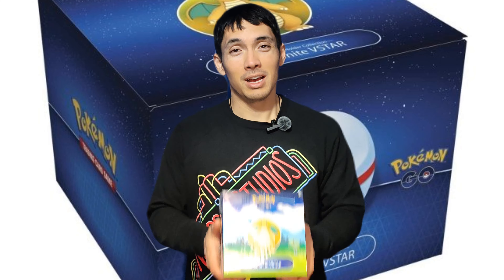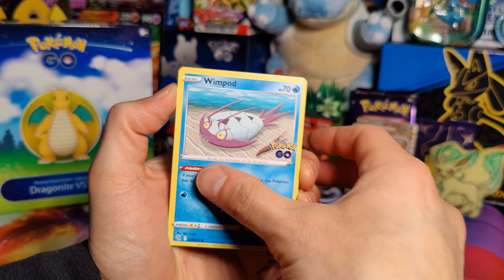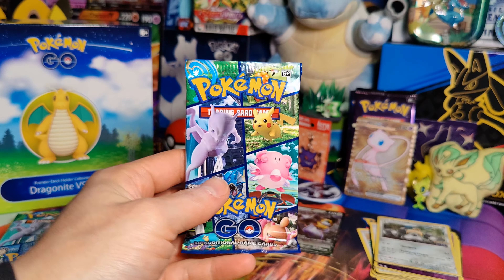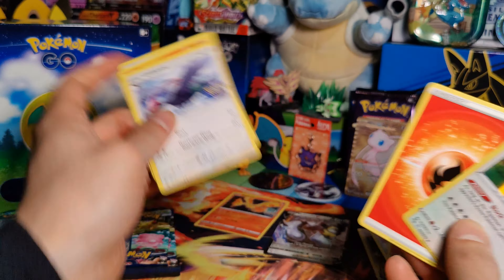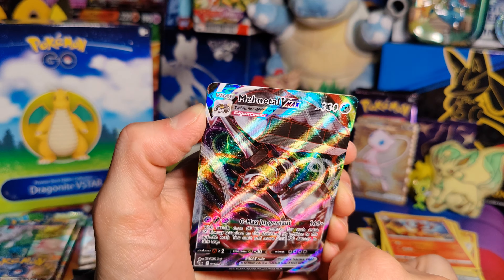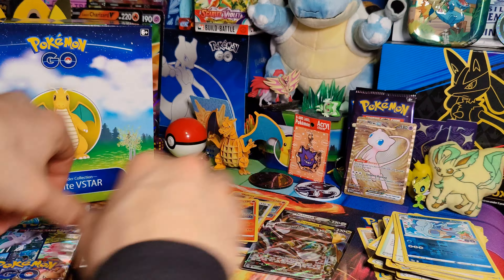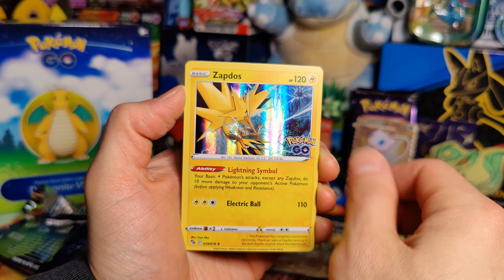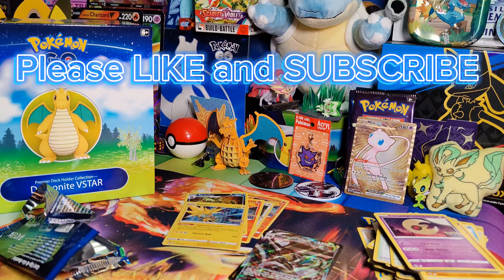7 More Cards Remaining - Can We Pull 1? *Pokémon GO - TCG* AndrewPullsPokemon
Good evening!

My apologies for the very late video and I realized now that Pokemon Go was not a great follow up haha. But yes, another Dragonite VSTAR Collection...ugh. I am 7 cards away from completing this set entirely!! And after opening the 9 packs here...I am still 7 cards away! So yeah, not great lol. Paradox Rift and Temporal Forces the rest of the week!